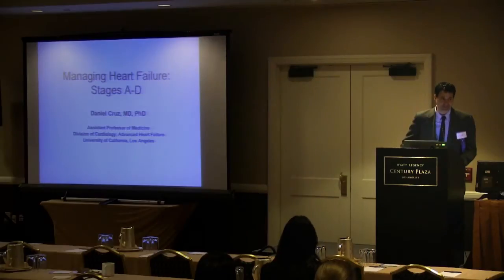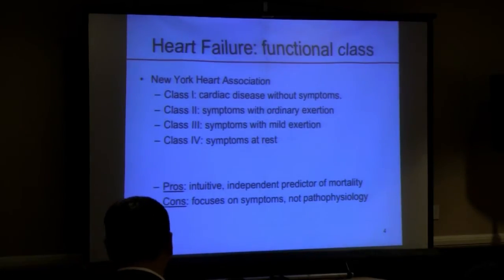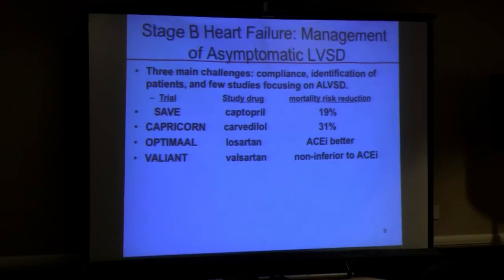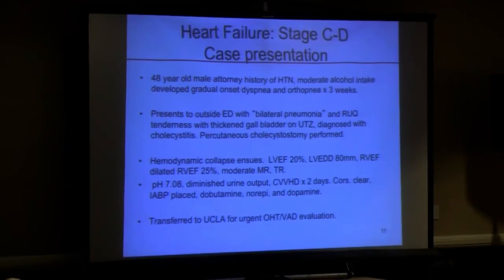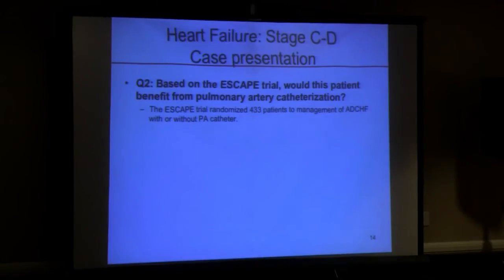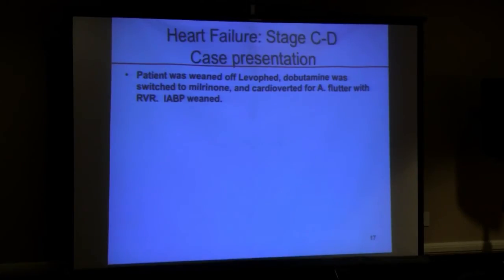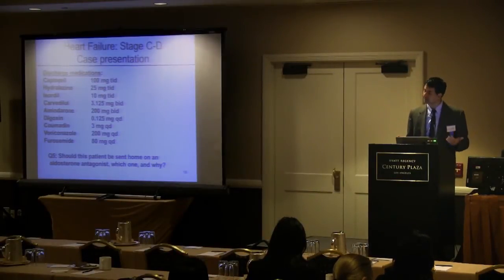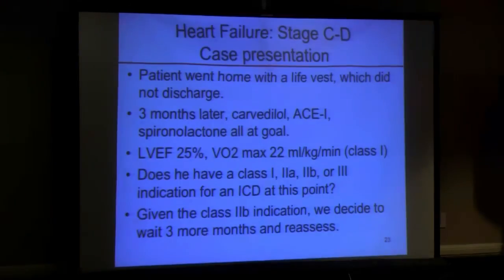Managing Systolic vs. Diastolic Heart Failure in Stages A-D | Daniel Cruz, MD, PhD.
Heart Failure Update
UCLA Heart Failure Symposium 2013